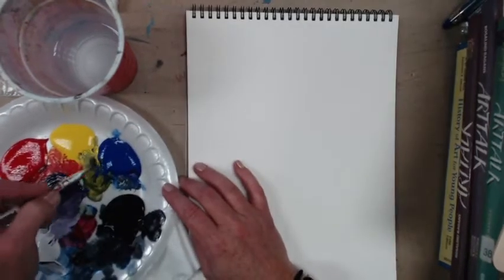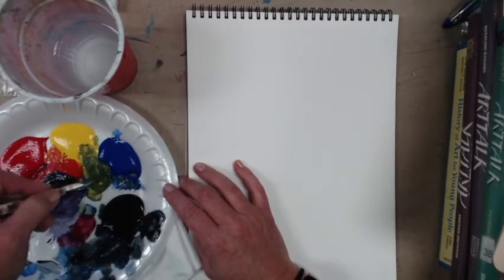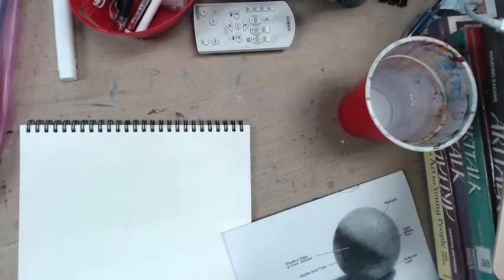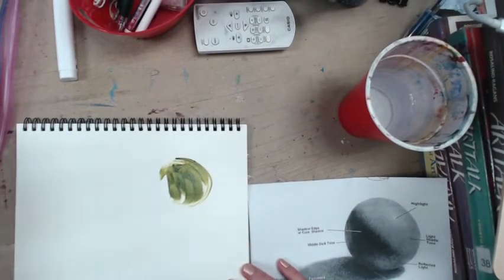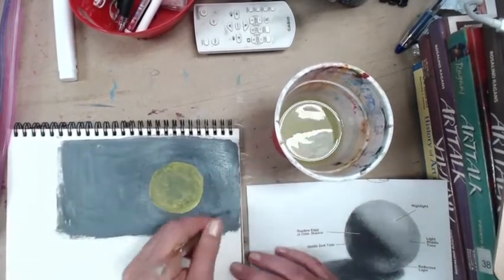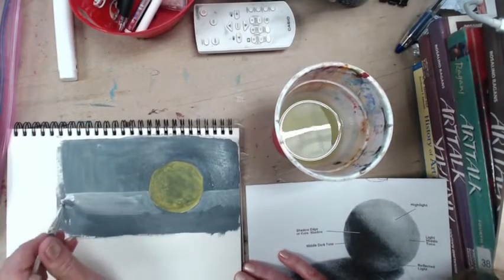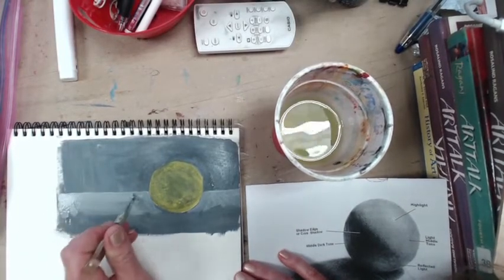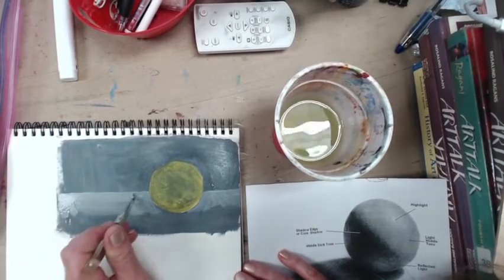Acrylic Sphere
This is a demonstration of painting a monochromatic sphere using grays and green.